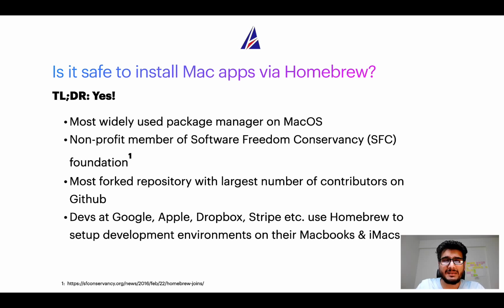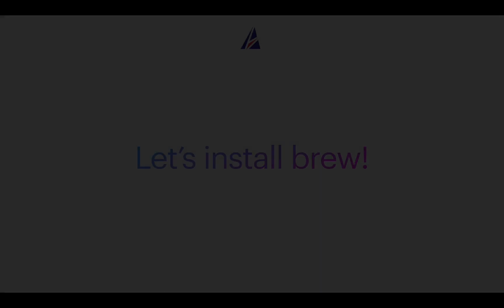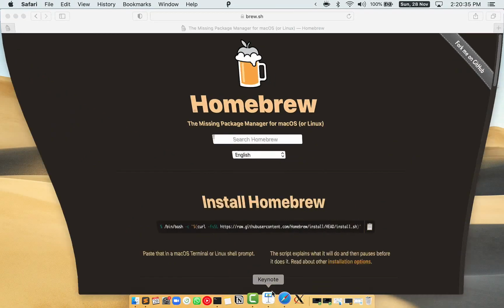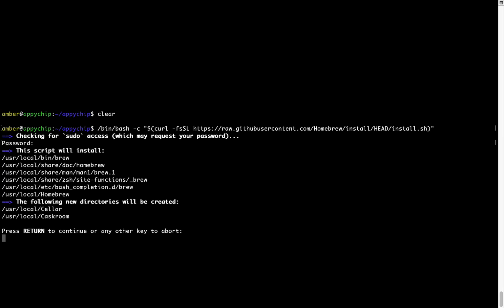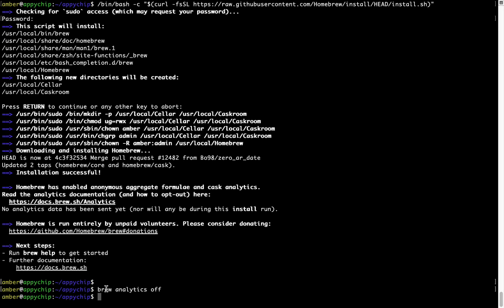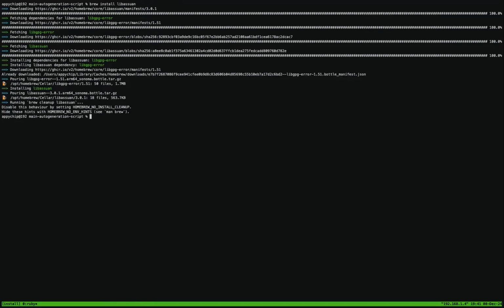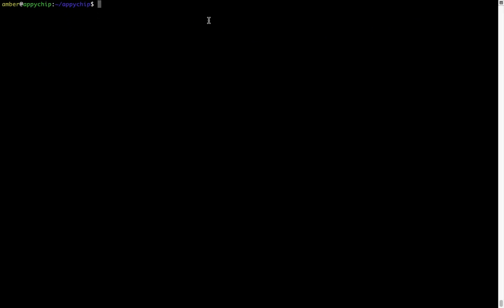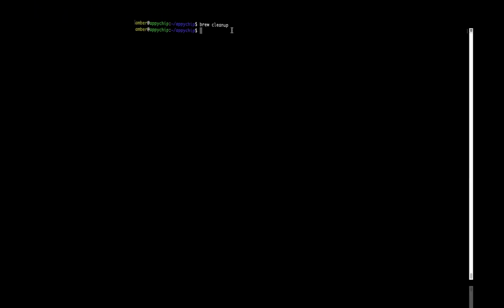✅ Solved - Download & install libassuan on Mac OS (Sonoma, Sequoia, Ventura) via Homebrew / brew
"In this video, we will show you how to download & install *libassuan* on Mac OS.

    * App name(s): libassuan
    * Description of *libassuan* : _*Assuan IPC Library*_

    If you face any errors during installation, reinstall or repair of libassuan program / app (for example command not found and/or config/data related issues) while following tips in any of our videos on Appychip channel, please leave your question as a Youtube comment below. Someone from Appychip team will reply back with an answer to your question. We have a large database of answers to frequently asked questions or FAQs that are asked by users ranging from beginners to experts.

This video is also available as a tutorial on Mac App Store

    Video chapters / timestamps:
    * 00:00 Intro
    * 00:25 What is Homebrew / brew on Mac?
    * 01:18 Is Homebrew safe?
    * 02:14 Does Homebrew supports Apple Silicon M1?
    * 02:58 Install brew package manager first
    * 05:00 Turn off brew analytics
    * 05:25 Fetch the newest version of brew packages including libassuan
    * 05:55 Install libassuan using brew

    List of supported devices:
    * MacBook Air
    * Macbook Pro
    * Mac mini
    * iMac
    * Mac Pro

    If this video about installation of libassuan was useful, please do like this video.